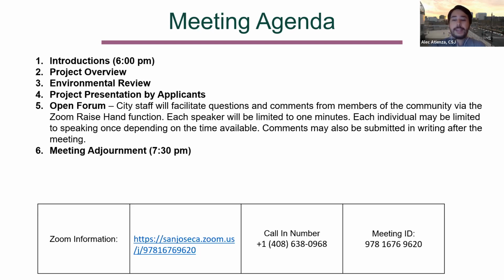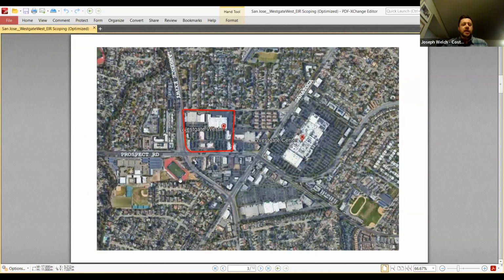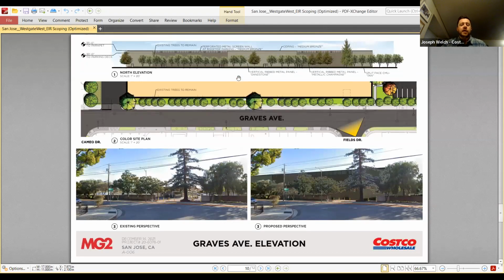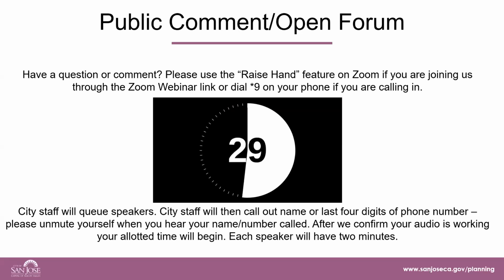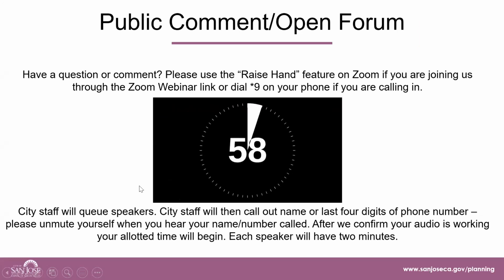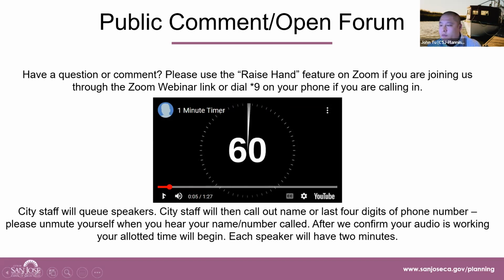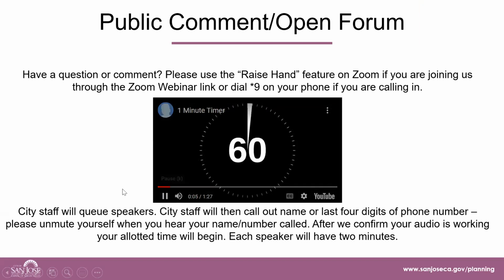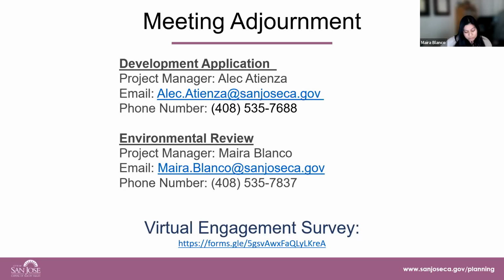Westgate West Costco - Joint EIR Scoping/Community Meeting | January 24, 2022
On January 24, 2022, the City of San José held a community meeting focusing on the proposed Costco development at the Westgate West Shopping Center. This video covers the planning and environmental review processes, applicant presentation, and comments from the public.